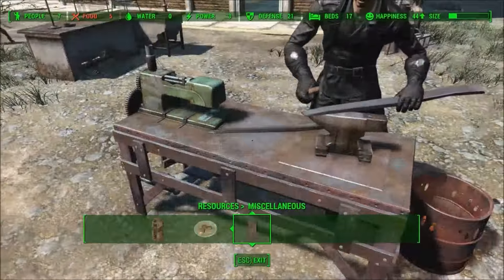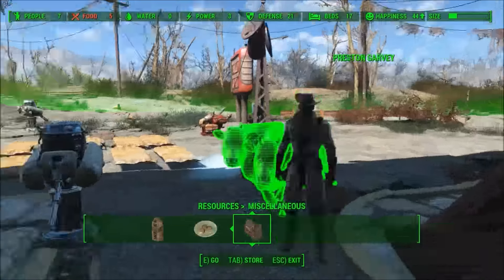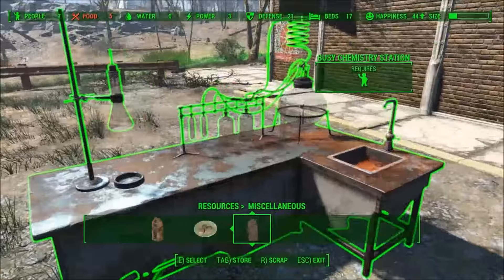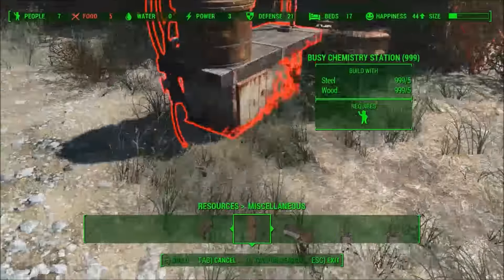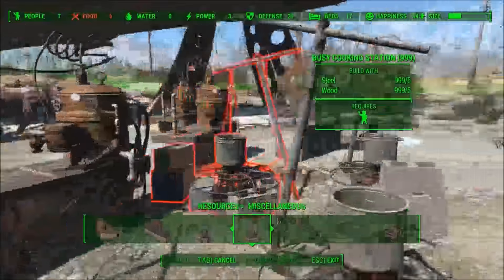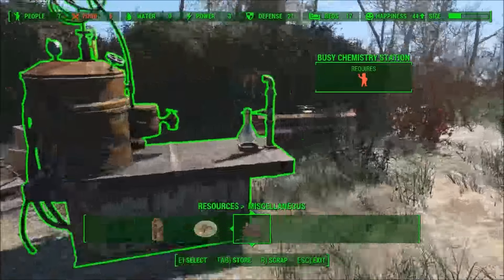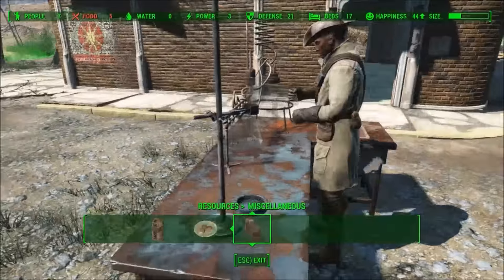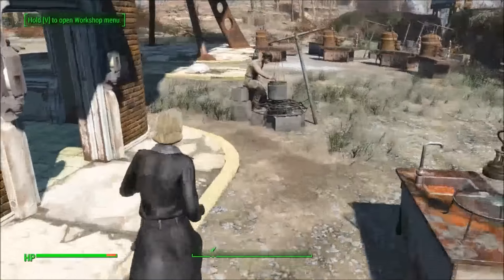Fallout 4 Mod Showcase #1 Busy Settlers! " Fallout 4 Mod Showcase! "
Link to the mod! Show them some love!!

goo.gl/IU3rWg